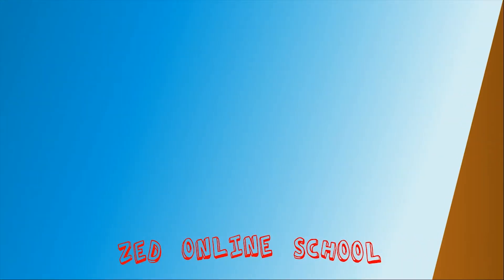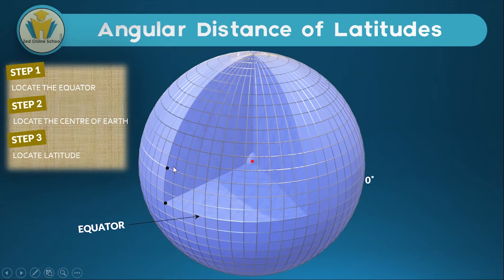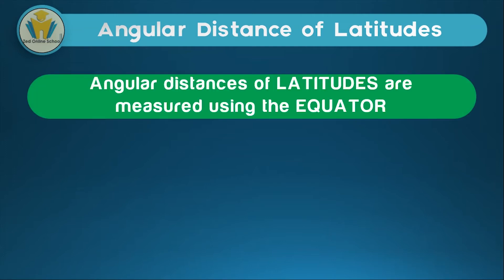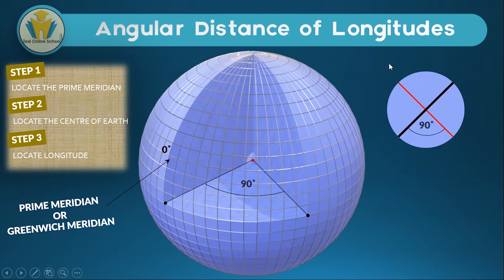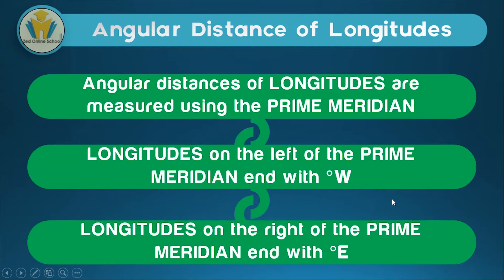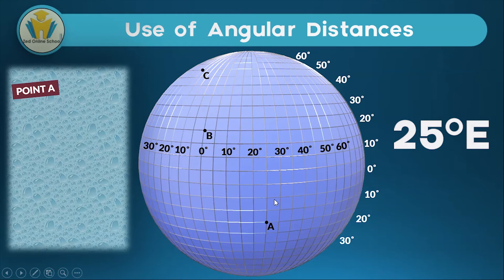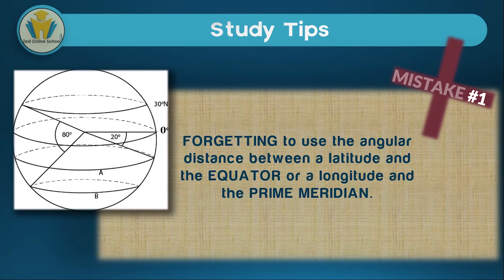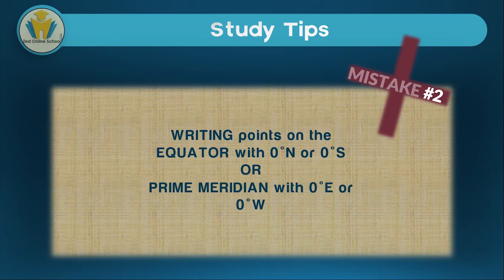Earth Geometry | How to Find the Angular Distance of Latitude and Longitude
In this video, our aim is finding the best way which we can use to find the Angular Distance of latitudes and longitudes.

This video is divided into four sections:
- Measuring angular distances of Latitudes
- Measuring angular distances of Longitudes
- Finding locations using angular distances
- Study tips on handling questions on earth geometry